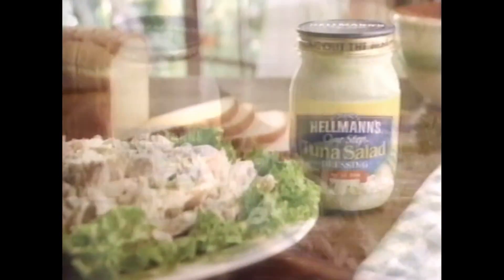Hellman's Mayonnaise | one step | 1995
Converted from vhs in 2021